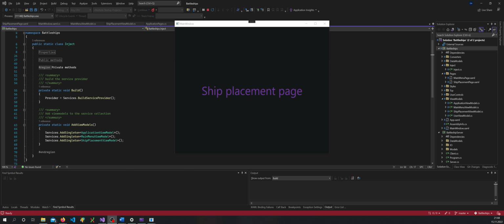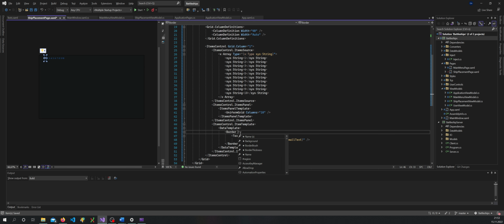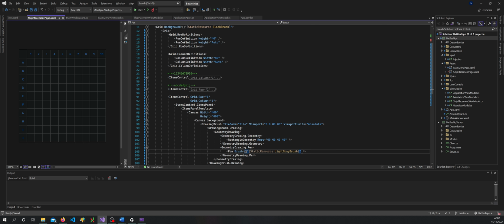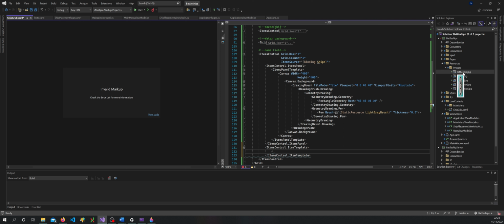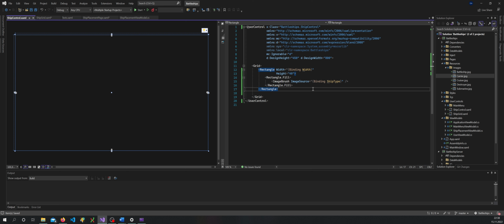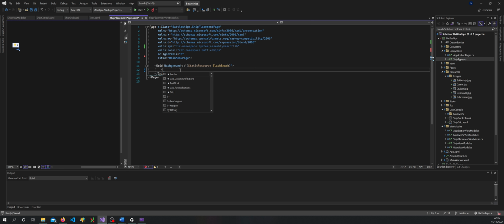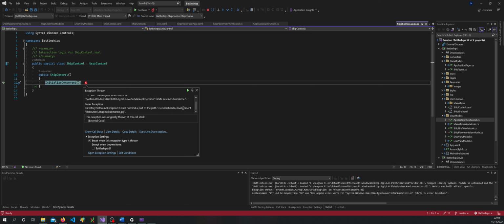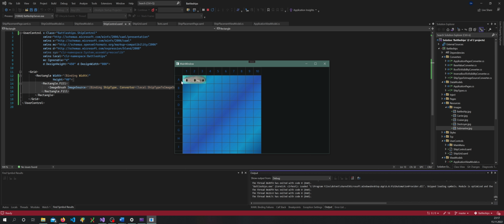C# WPF Battleships Tutorial: 09 - Create the ship control and game grid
We implement ship control and the game grid in the ship placement page. This will be used to place the ships before starting the gameplay.